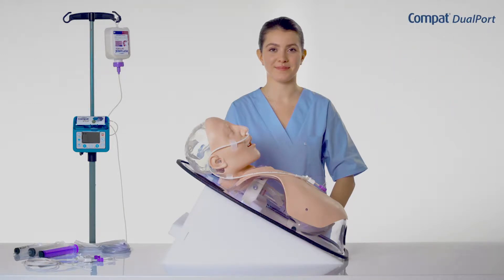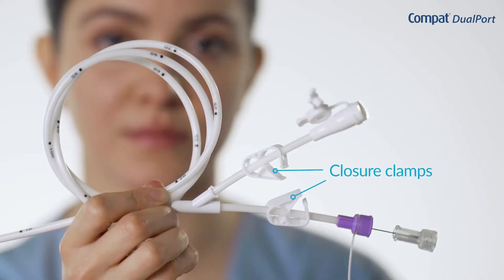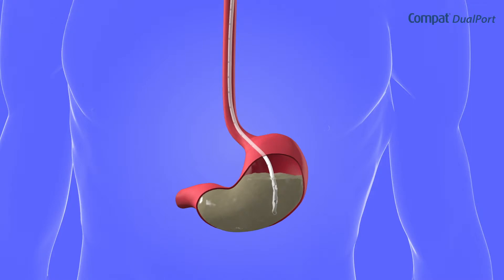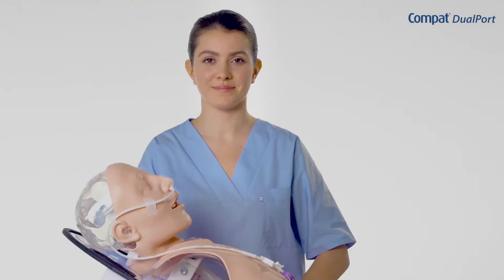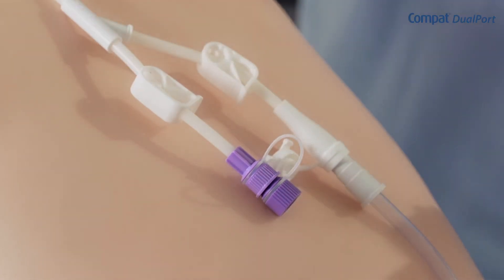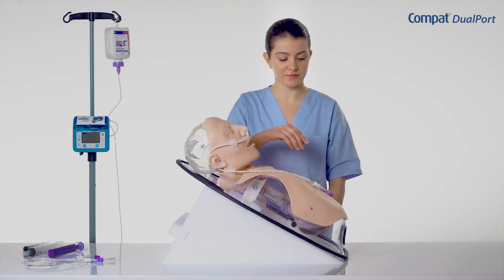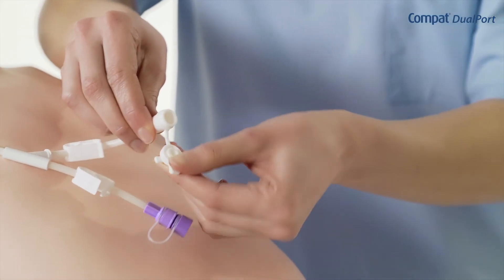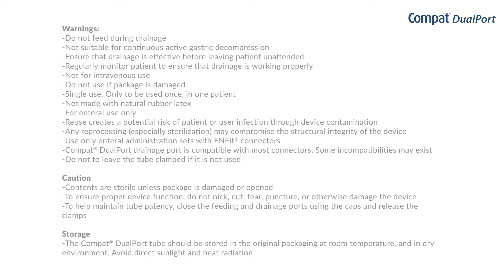Compat Dualport - Single lumen nasogastric feeding and drainage tube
This video shows how to use Compat DualPort for gastric feeding and drainage. Compat Dualport is designed to help simplify gastric drainage and enteral tube feeding in the ICU. Compat Dualport features an ENFit port to promote patient safety and a dedicated gastric drainage port compatible with most suction/aspiration devices.